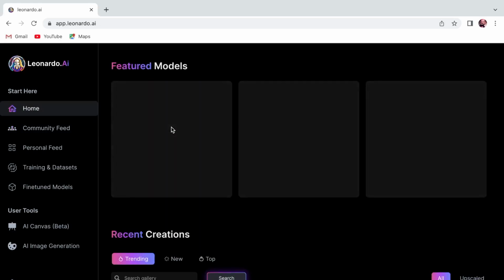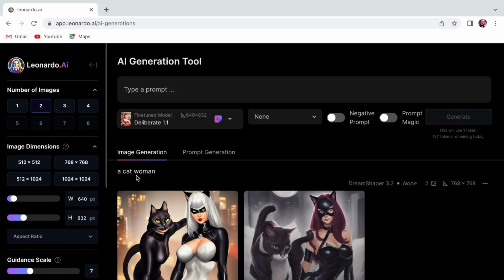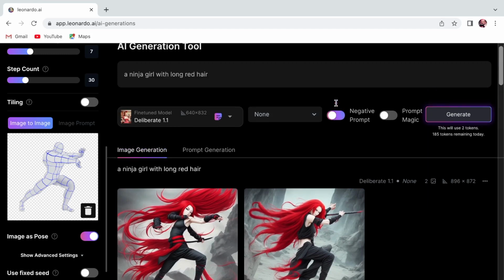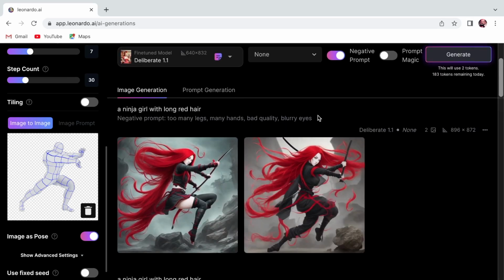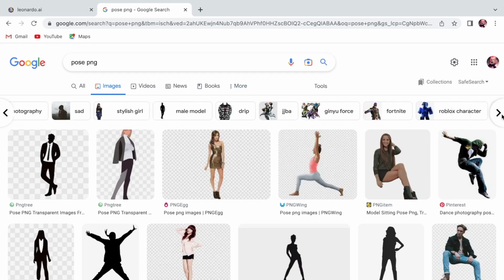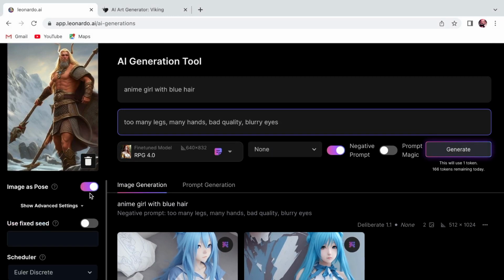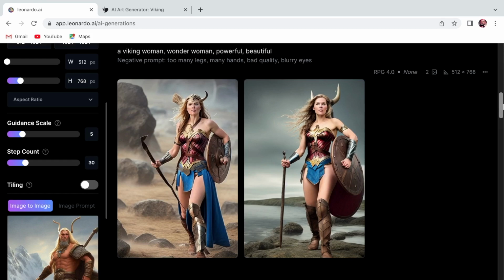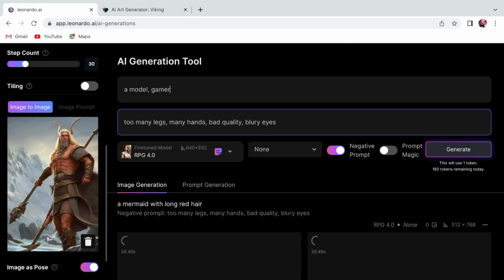How To Create A Pose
Leonardo AI new update came out a few hours ago.

My equipment:
Hard Drive 2TB
Hard Drive 5TB